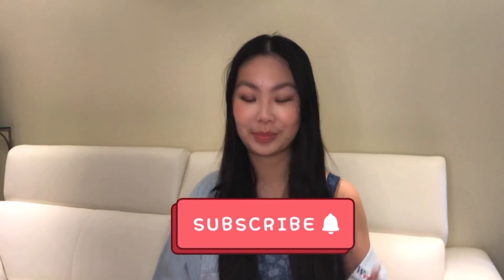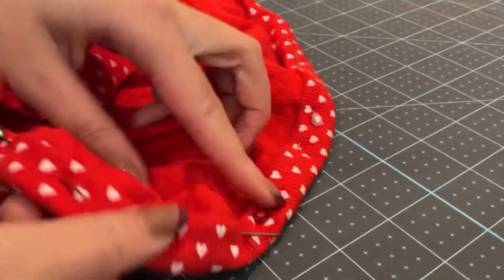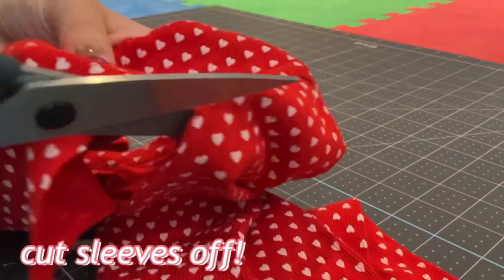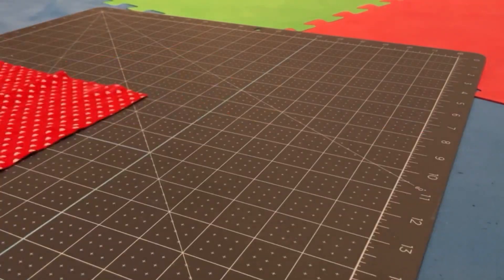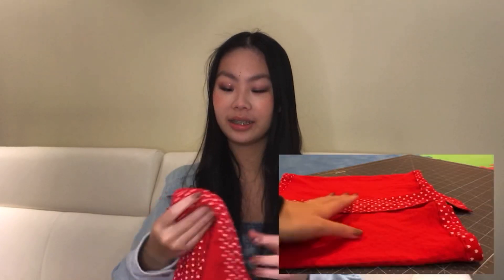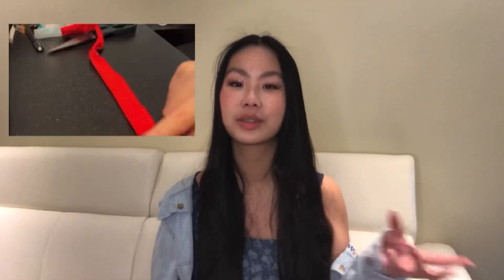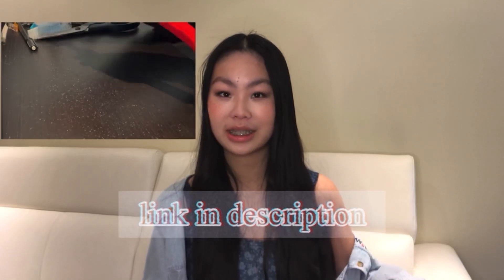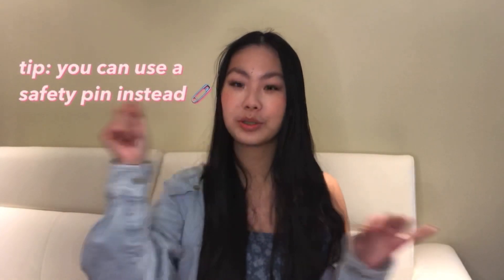VALENTINE’S DAY thrift flip: RUCHED HEART TOP OF MY DREAMS *pinterest inspired upcycle sewing diy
hello guys!! super excited for you guys to watch this thrift flip upcycle! i absolutely love the heart print and the final product of the ruched top🤍🤍🤍

love,
sabrina

Dyson Air Wrap
LED Ringlight + Tripod
Makeup Brushes
Rare Beauty Blush

timestamps:
0:00 intro
0:08 let's start
1:08 how to thrift
1:18 what i chose
1:30 trying it on
1:35 cut to form a tube top
1:46 rolled hem
2:21 making casings
3:33 making tubes
4:56 insert tubes into casings
6:33 making straps
7:16 FINAL PRODUCT!!
8:15 outro

editing and music:
iphone xr
ipad air 4
apps ( vllo, canva, inshot )
music from vllo:
nostalgia
time stamp
memory